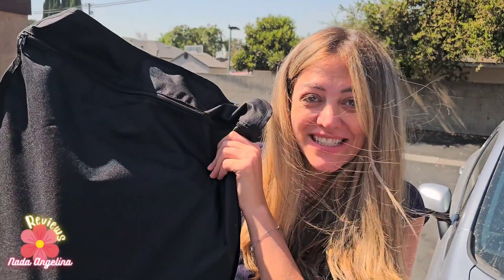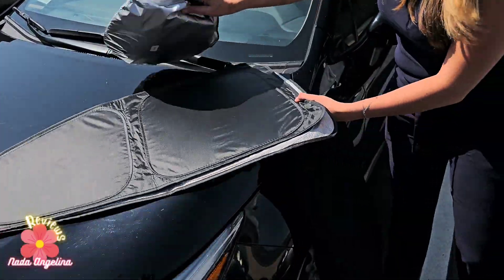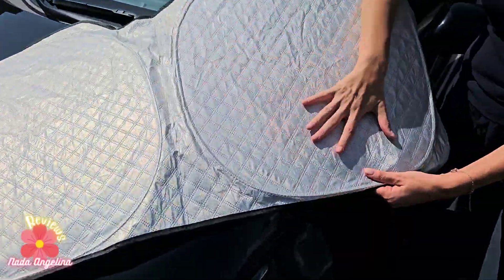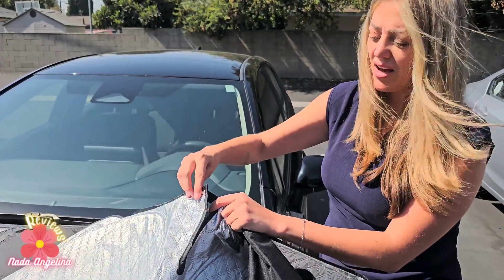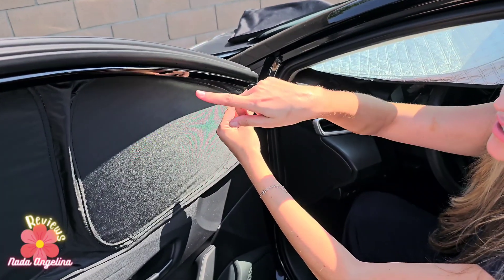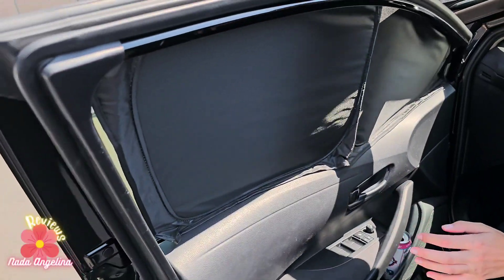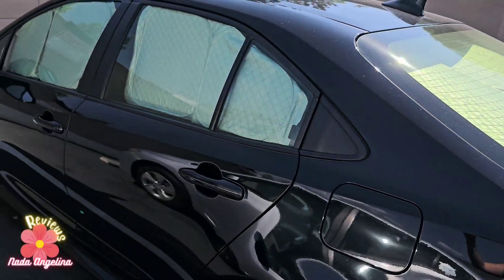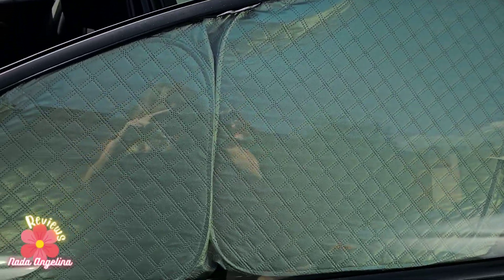KMF Windshield Sun Shade for Toyota Corolla